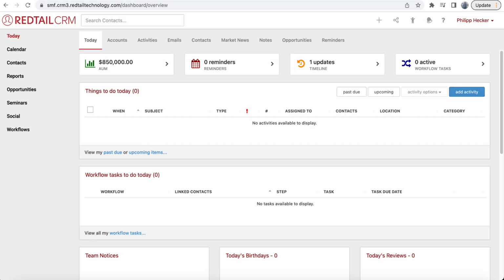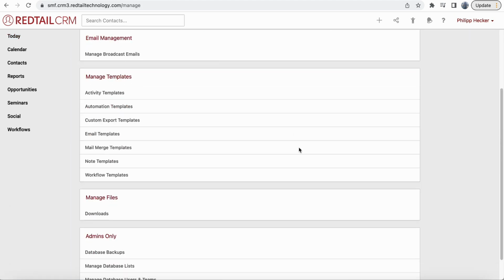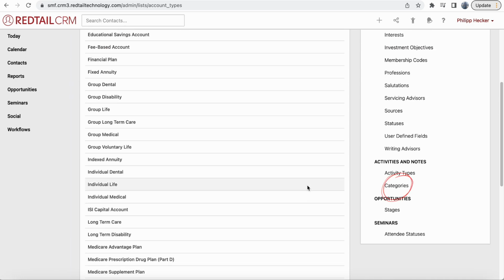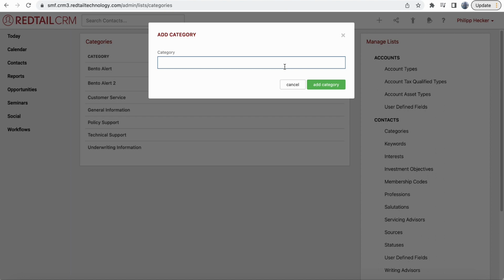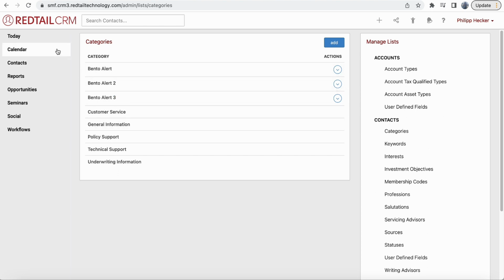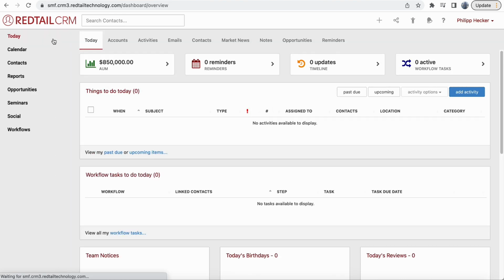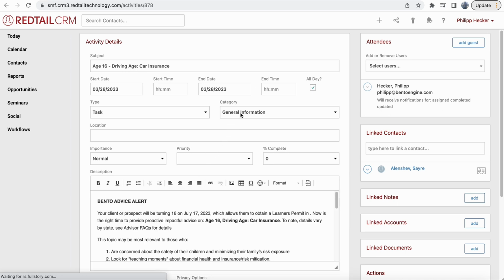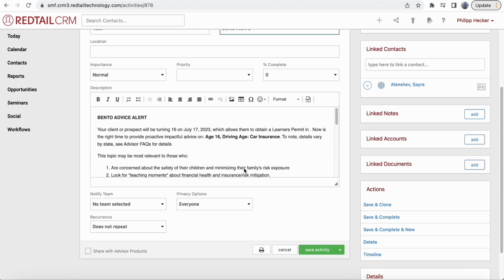Bento Tutorials -- How to setup the Bento Alert in Redtail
This tutorial will show you step-by-step how to create the Bento Alert category in Redtail to make sure you receive all the powerful materials seamlessly in your CRM.